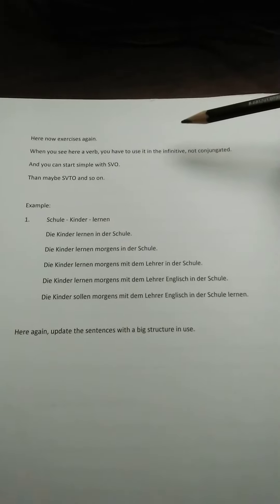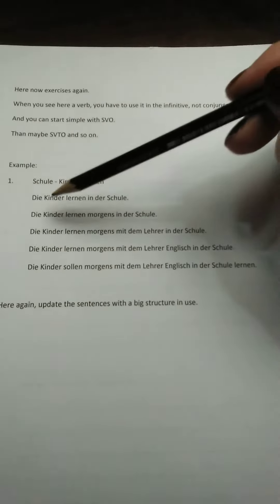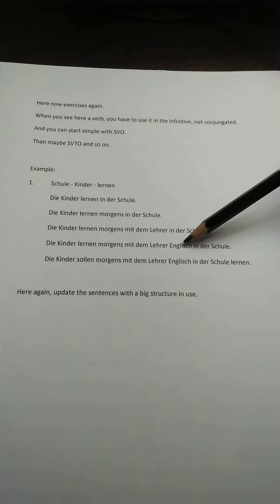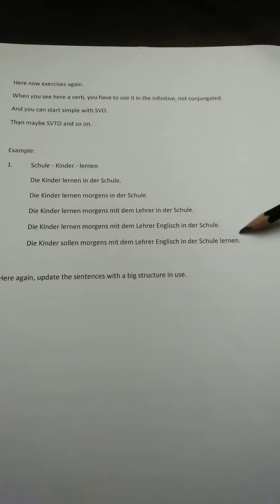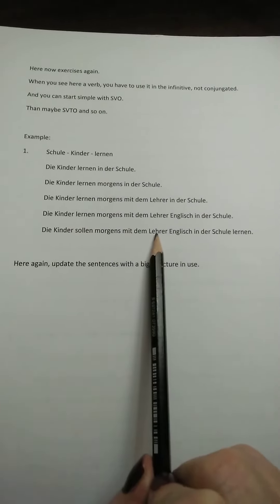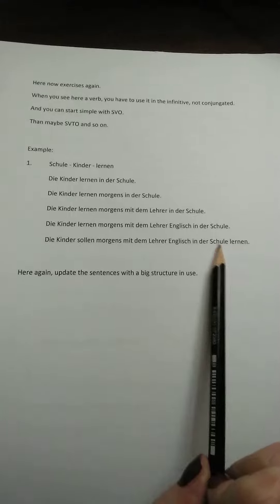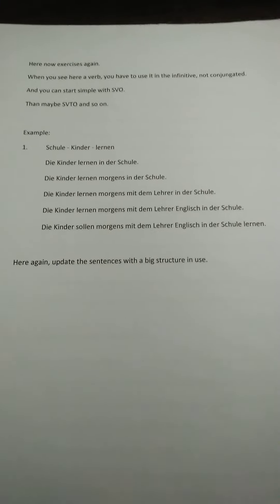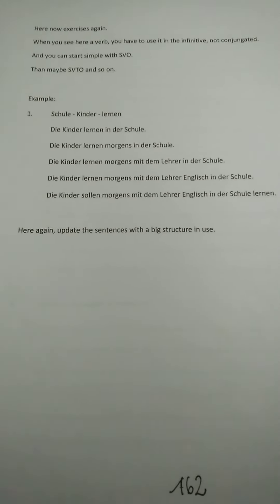A1.2 Deutsch lernen Modul 81 other ideas to create and start.....